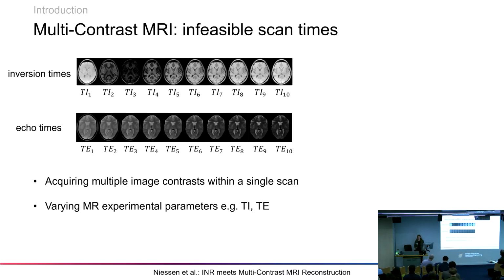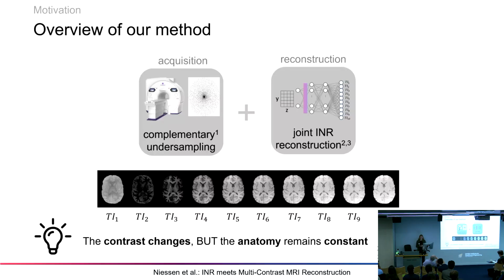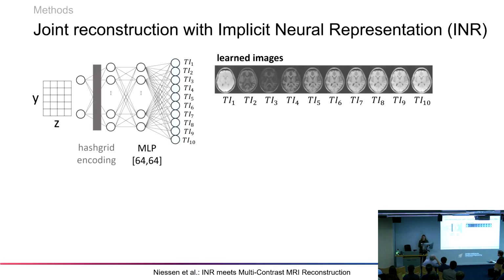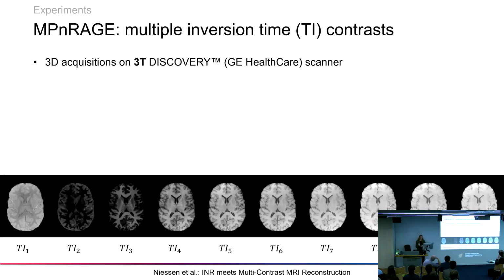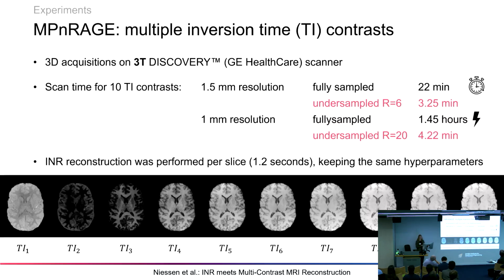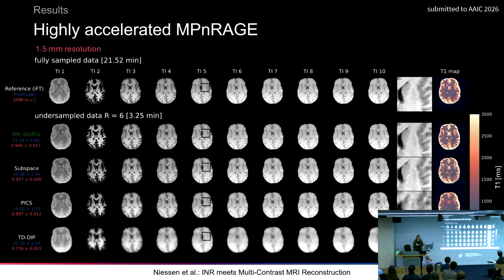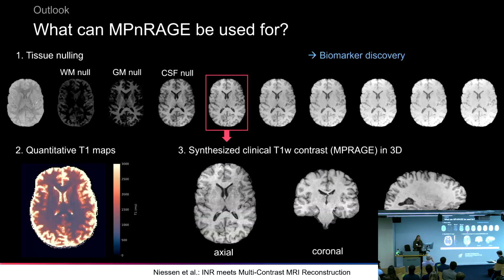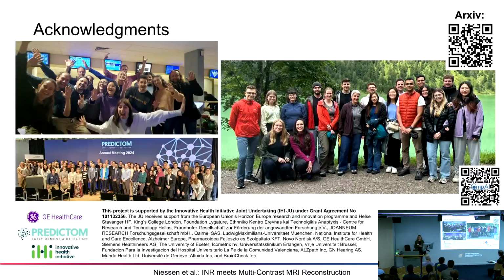INR meets Multi-Contrast MRI Reconstruction, Natasha Niessen